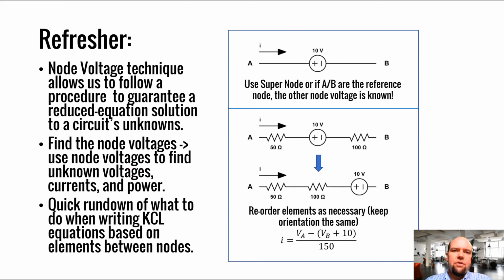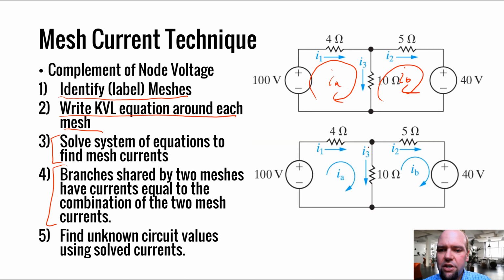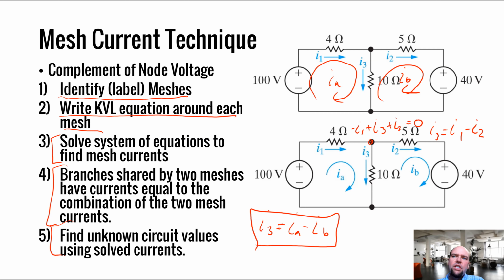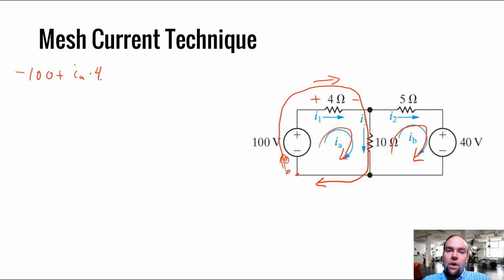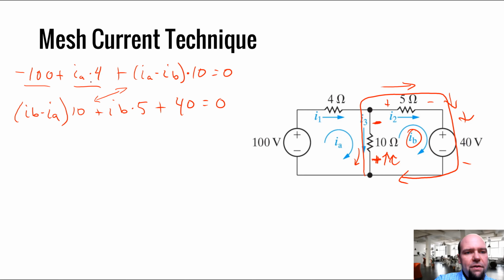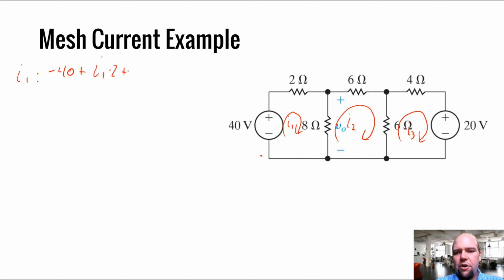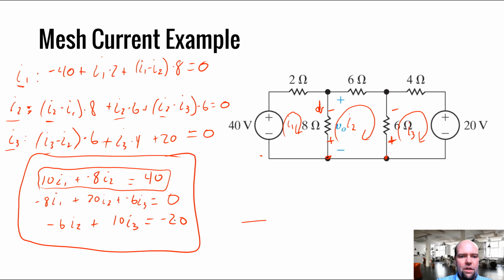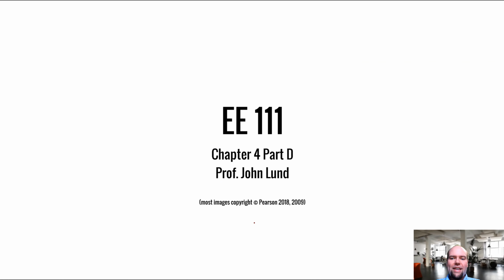Chapter 4 Part C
Mesh Current introduction.